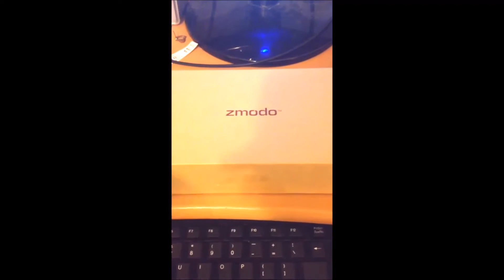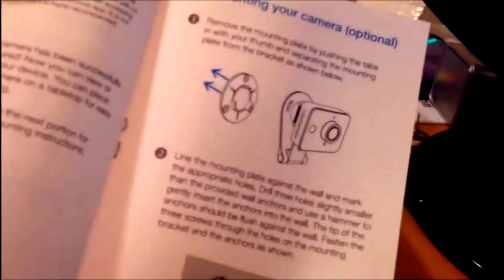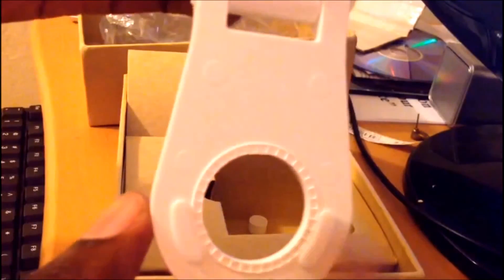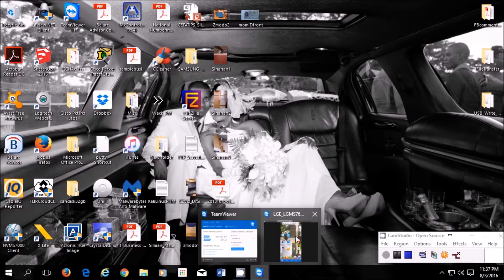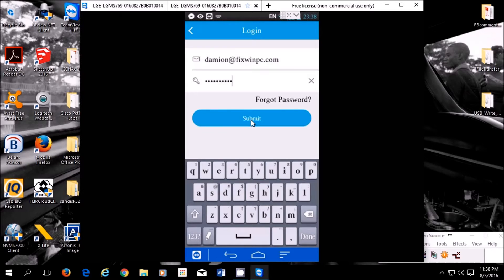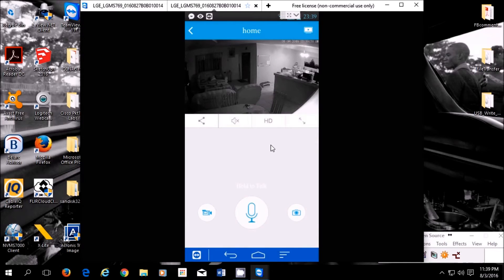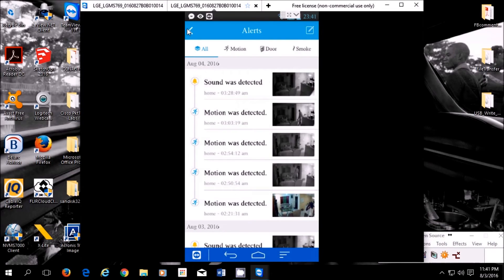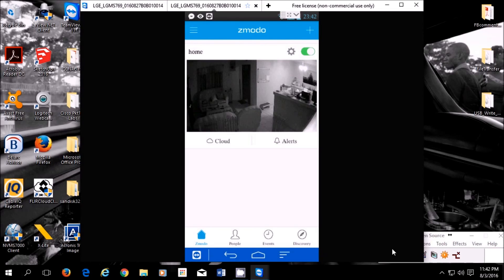Zmodo Wifi HD Camera- Install and setup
This is an unboxing and setup video of the Zmodo HD Wifi Mini camera.